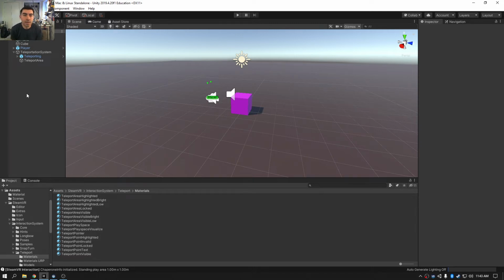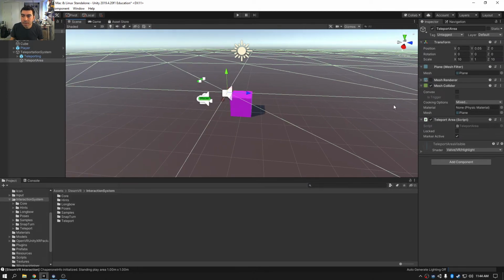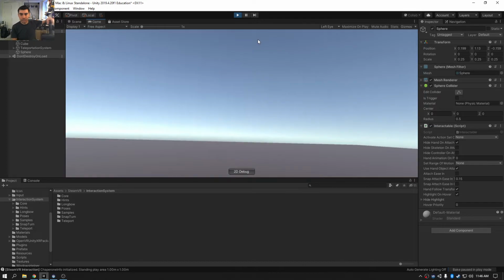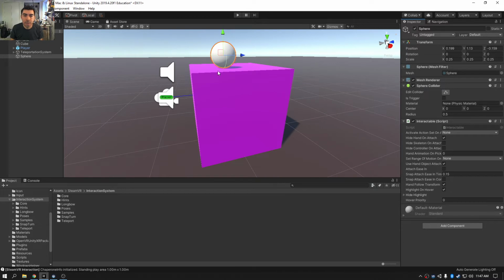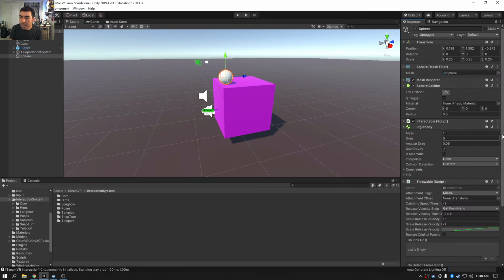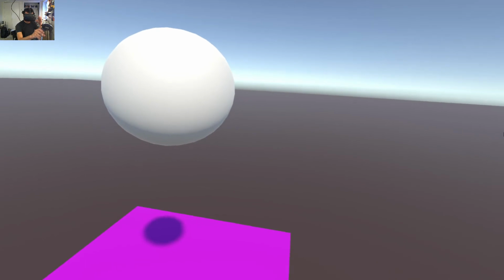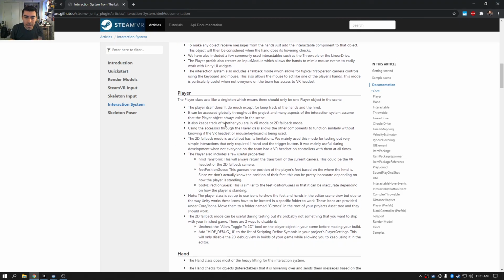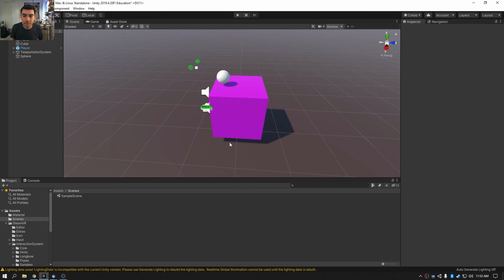SteamVR: How to add Object Interaction to Scene (Mar 2021)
CMCI STUDIO
Spring 2021